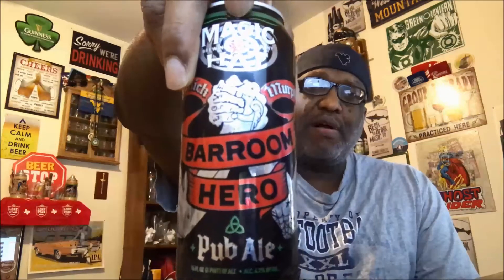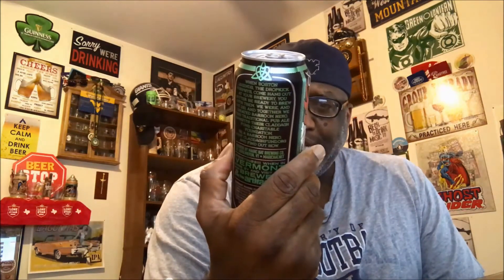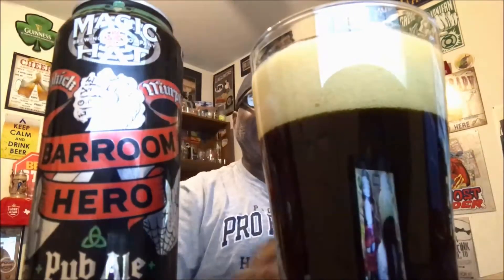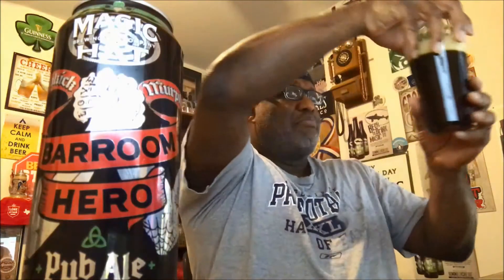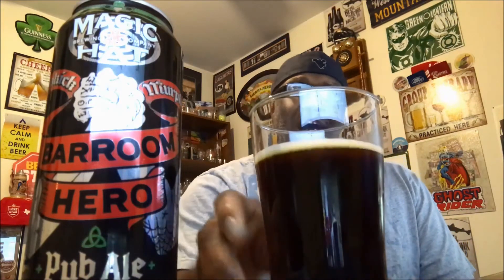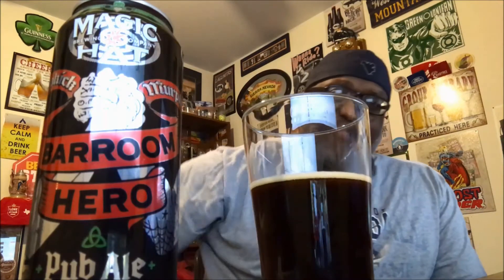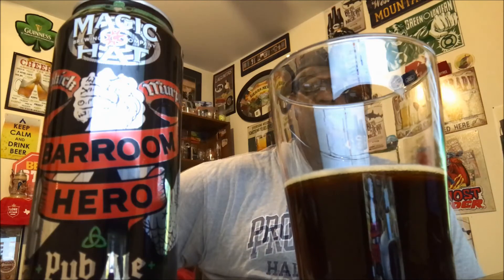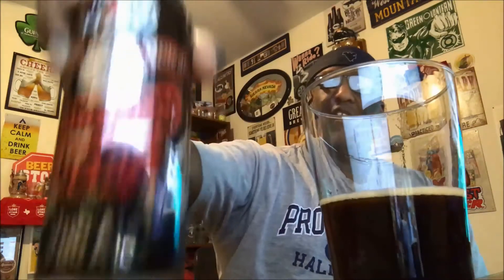Rod J BeerVentures | Magic Hat Barroom Hero Beer Review (4.2% ABV)